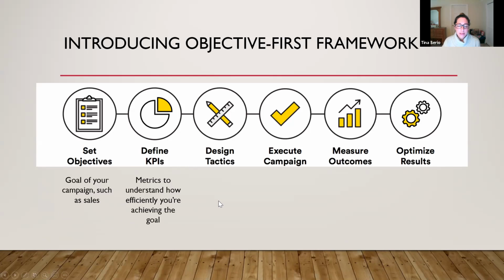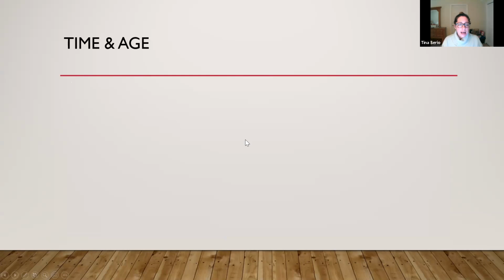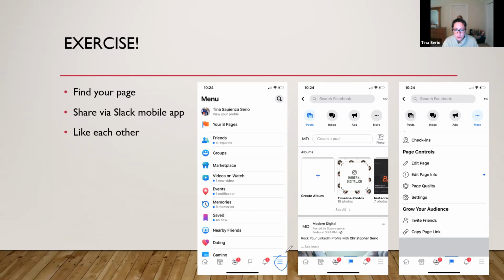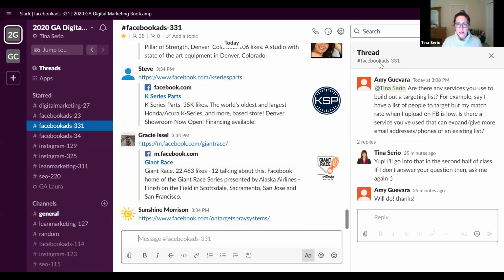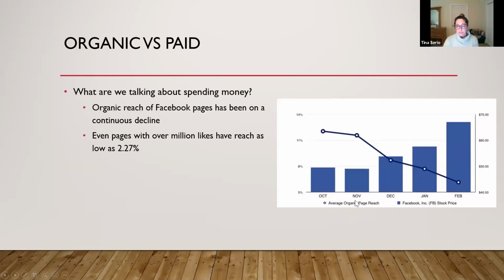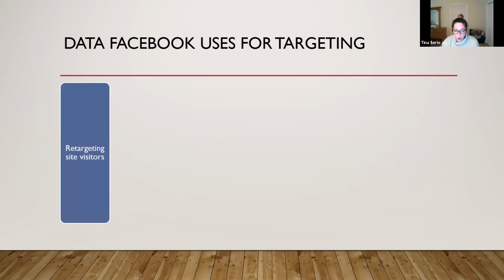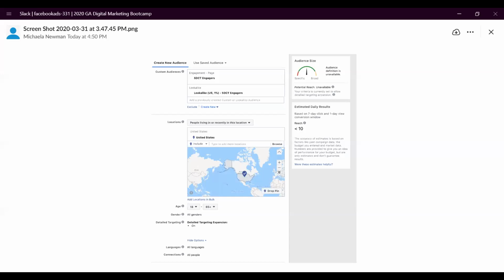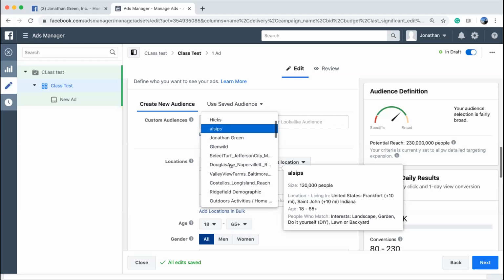Facebook Ads Workshop | Modern Digital | General Assembly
Facebook Advertising for the Win!

About This Class:
Facebook is a juggernaut with over 2.41 billion monthly active users in 2019. In this workshop, you will get insights and practical lessons from the field and you’ll learn how to make the most of Facebook advertising. We’ll focus on highly specific hacks that will help you cut through the noise and acquire new users to grow your business. From the anatomy of a high-converting ad to optimization tips to suggested resources, you’ll come out of this workshop knowing a more clever and effective way to run Facebook ads.

Takeaways:
Learn the anatomy of a successful Facebook ad.
Understand bidding and how to set up A/B tests.
Explore Custom Audiences and set up several of your own in your business account.
Learn how to optimize your ads.

Find out how to interpret key success metrics like CPA, CTR, and CR to drive decision-making.

Be able to keep your house in order when tracking and reporting results.